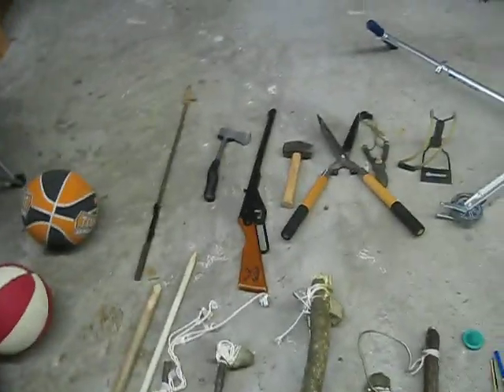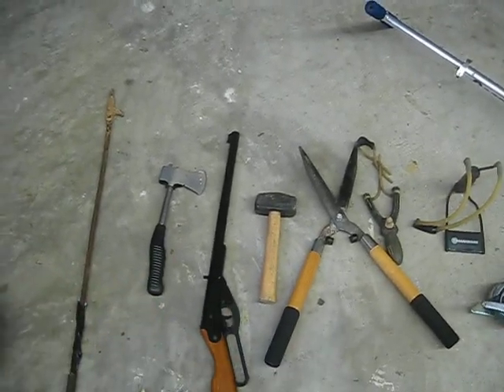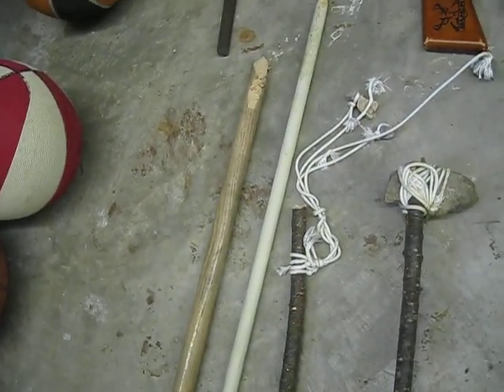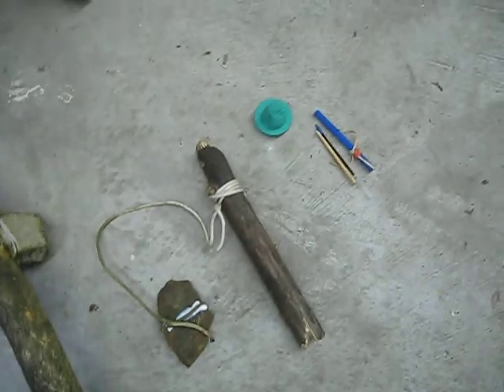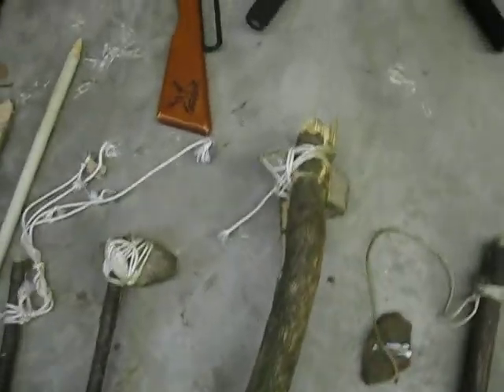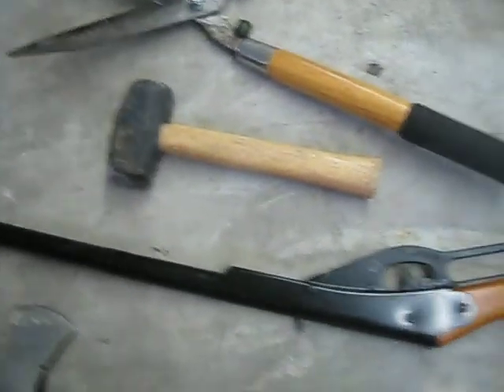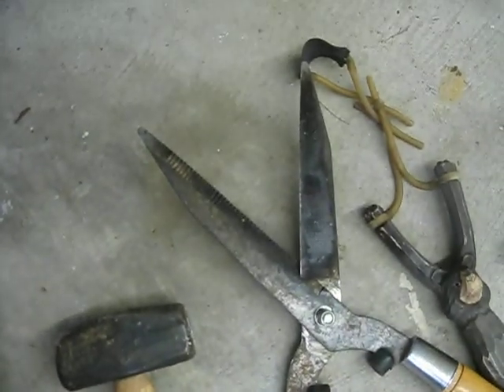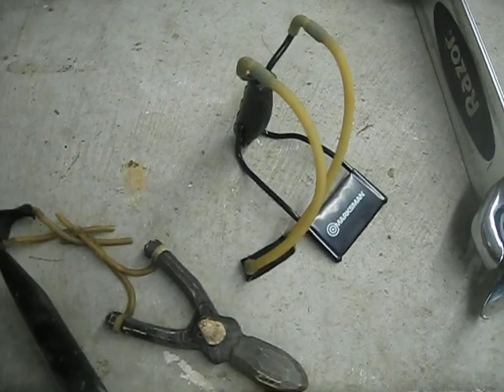My Deadly Weapons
Just a video showing you all of my deadly weapons